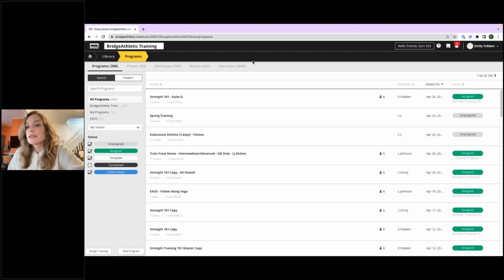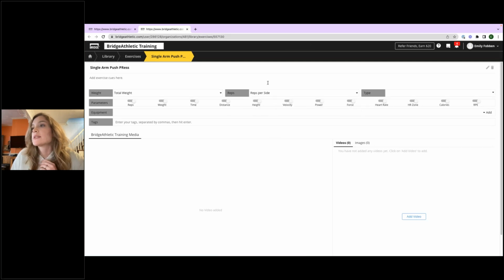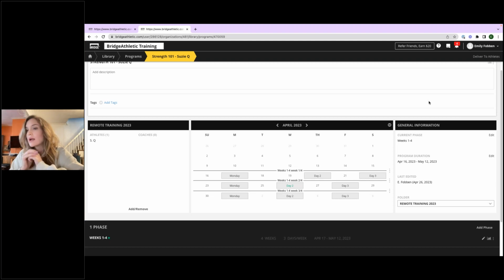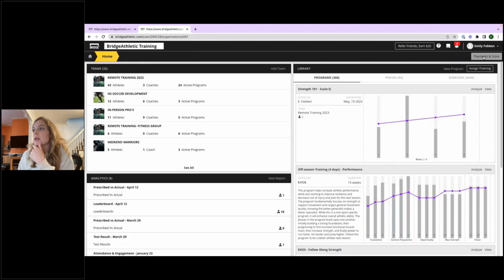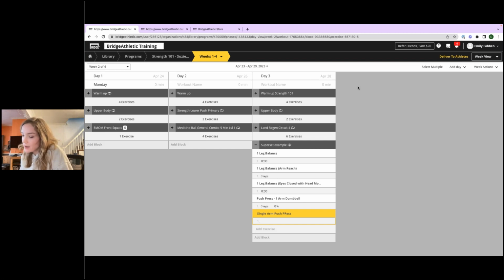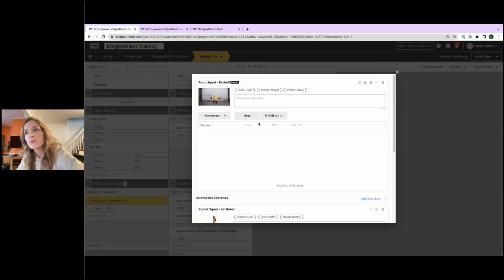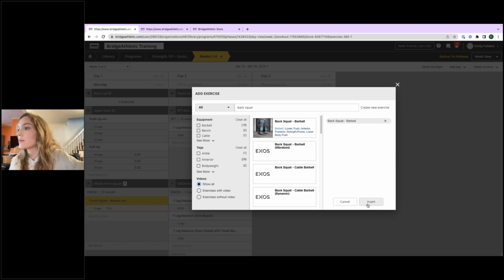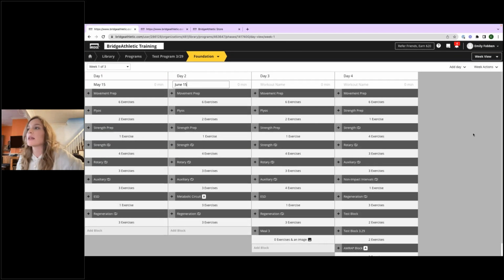April 2023 | Bridge 101 Office Hours Q&A Webinar